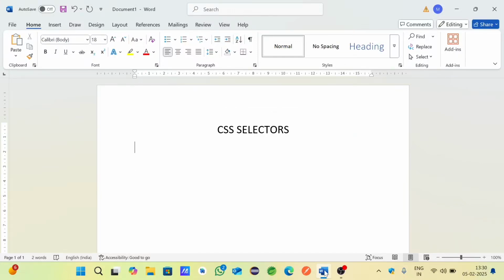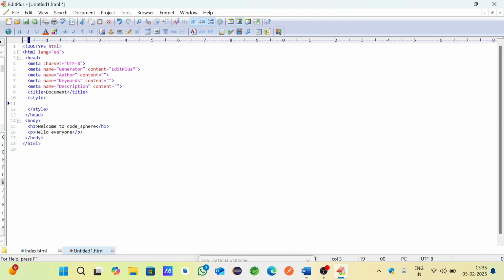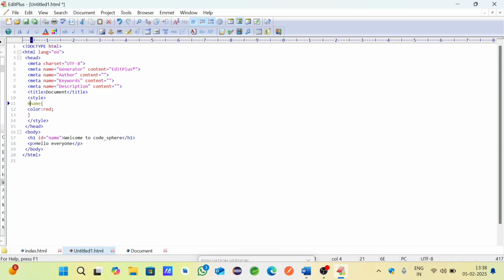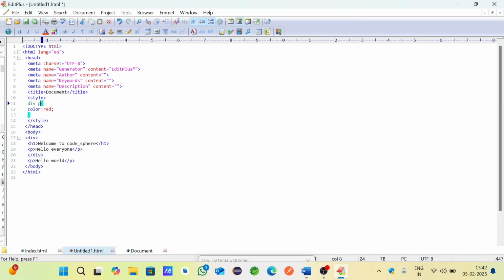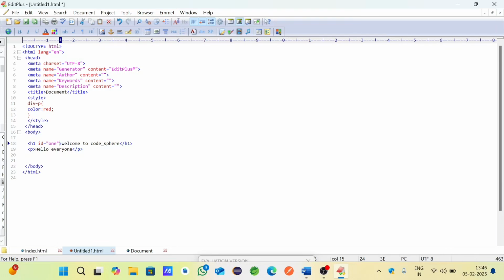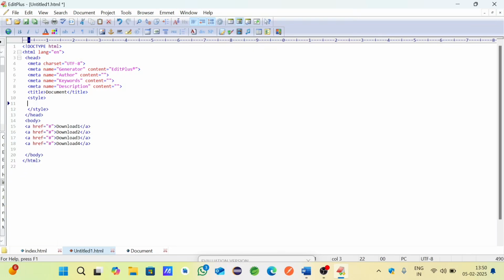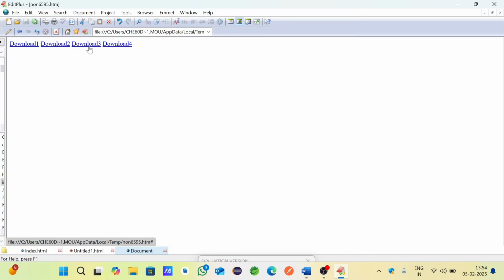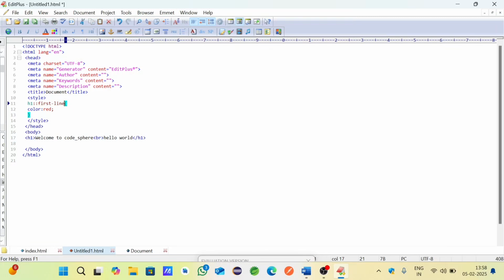CSS Selectors Tutorial | part-2 | learning | technologies | beginners | fullstack | development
This is CSS Selectors and it's types. And explanation with coding examples. Support me for more concepts.